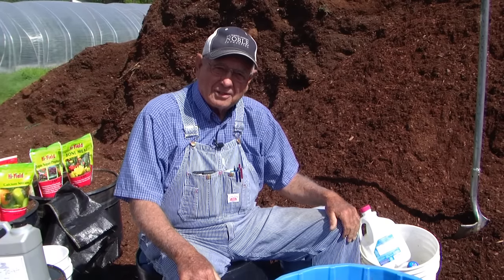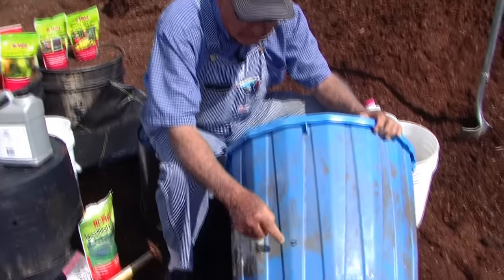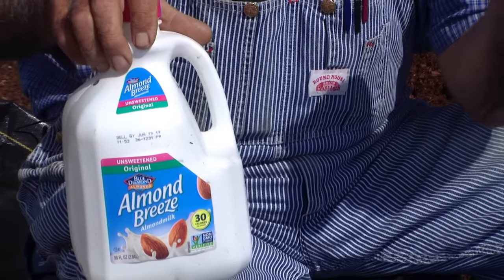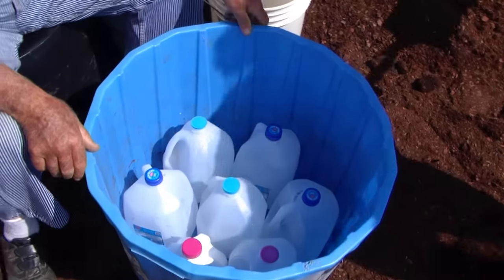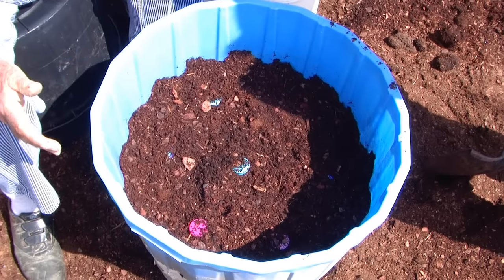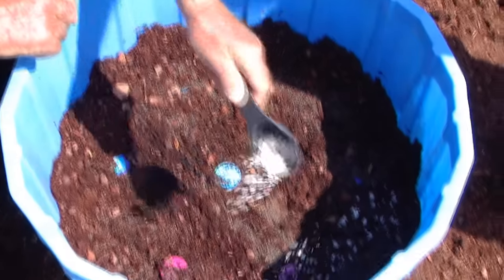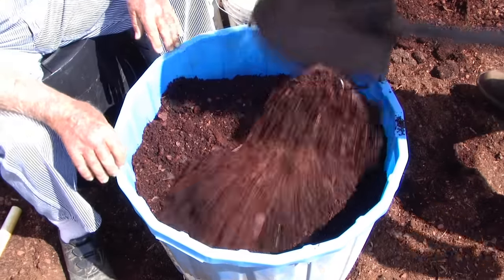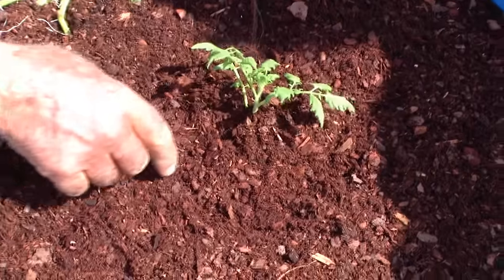Filling Wick Tub with soil and fertilizer Ep 20A